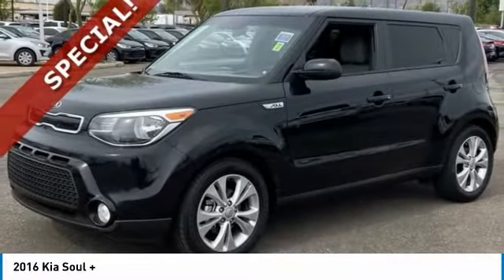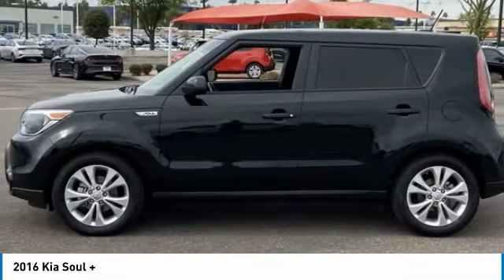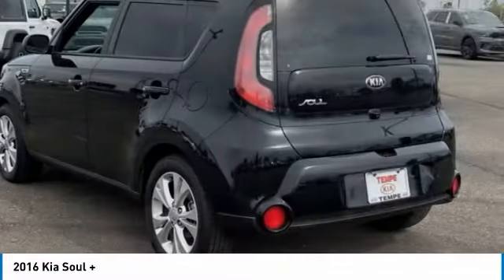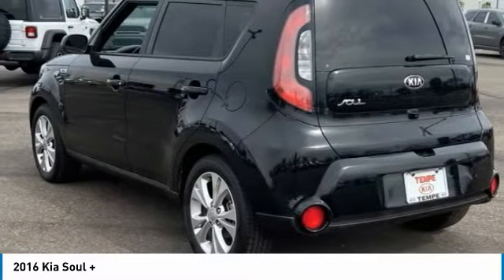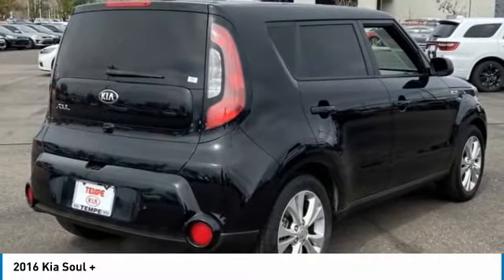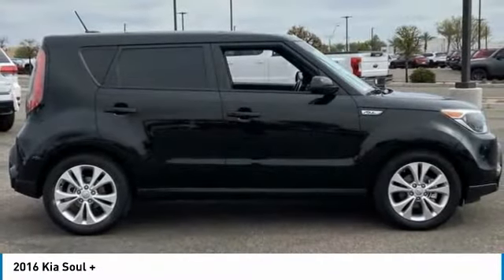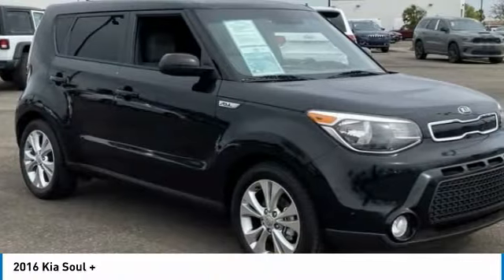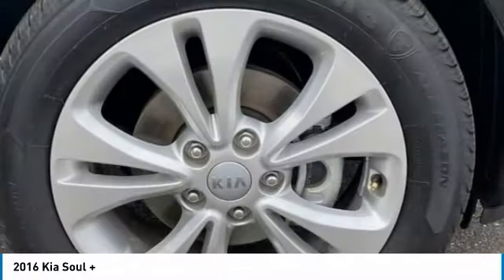2016 Kia Soul PV7272A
This 2016 Kia Soul Plus has a CARFAX One-Owner. Clean CARFAX. 24/31 City/Highway MPG. Here are some of the features: I4 6-Speed Automatic 6 Speakers, 6-Way Adjustable Driver's Seat, Air Conditioning, Alloy wheels, Audio Package, Automatic Temperature Control, Cargo Net, Exterior Parking Camera Rear, Front Bucket Seats, Front Center Armrest, Leatherette Instrument Hood/Door Center/Armrests, Leather-Wrapped Steering Wheel & Gearshift Knob, Piano Black Interior Accents, Power steering, Power windows, Radio: AM/FM/MP3 Audio System, Radio: Navigation w/Infinity Audio System, Remote keyless entry, Satin Chrome Interior Door Handles, Steering wheel mounted audio controls.At Tempe CJDR and Kia, we are committed to providing our customers with SAFE and RELIABLE vehicles at the RIGHT PRICE! All pre-owned vehicles are subject to an extensive 110 point inspection, and ALL reconditioning costs are already included in the price of the vehicle. *Tempe $1,000 Finance Bonus Cash discount only available for standard prime lender conventional financing arranged through Tempe Dodge OAC. We reserve the right to determine customer eligibility for the $1,000 Tempe Finance Bonus Cash discount.Awards:* JD Power Automotive Performance, Execution and Layout (APEAL) Study, Initial Quality Study (IQS), Vehicle Dependability Study * 2016 KBB.com 10 Best Used Cars Under $15,000 * 2016 IIHS Top Safety Pick * 2016 KBB.com 10 Coolest New Cars Under $18,000